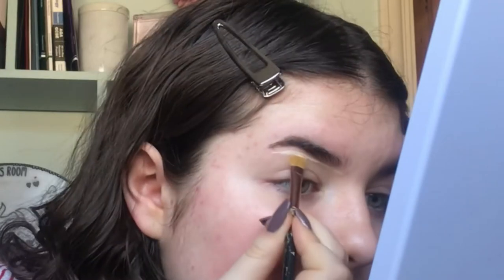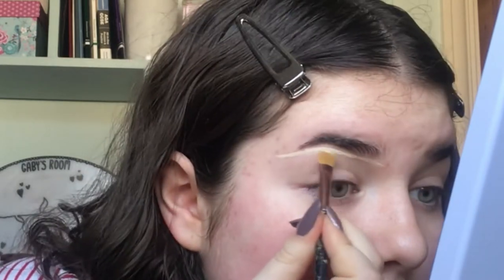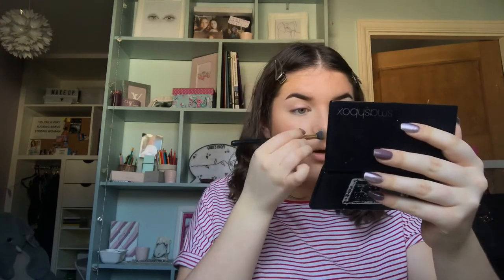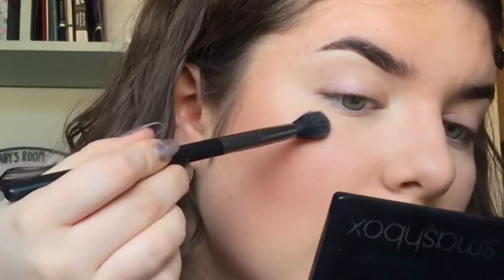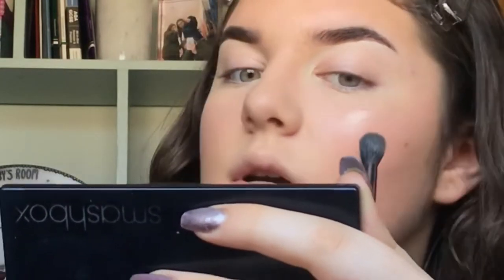In Depth Makeup Routine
Hello my lovelies :) I hope everyone is well and keeping safe. Today’s video is a little longer than the first so I hope you enjoy it just as much! The amount sweet messages and comments I received after my first video, made me smile so thank you heavily for that! Feel free to message @gabydoesmakeupx with video suggestions, they definitely come in handy.